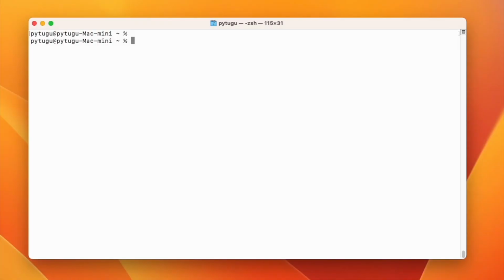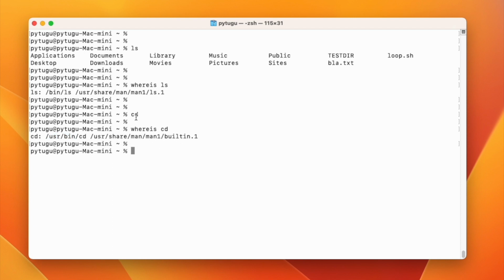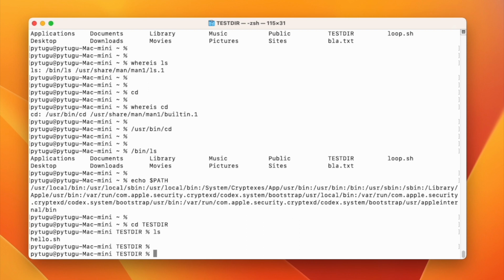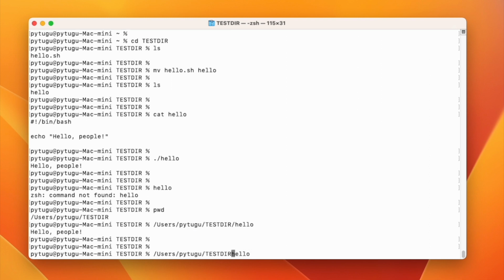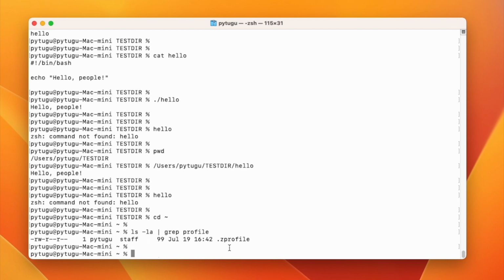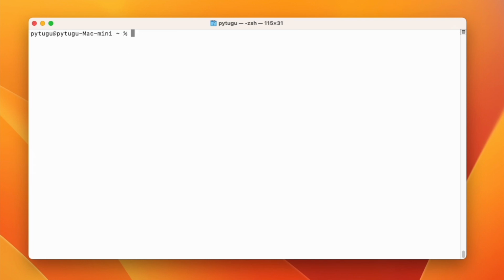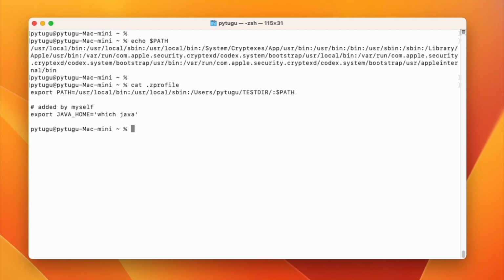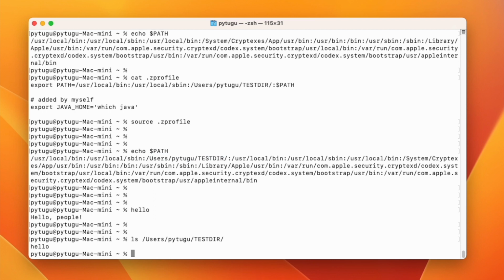macOS Terminal - PATH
How to run a program without typing the full path in a macOS terminal.